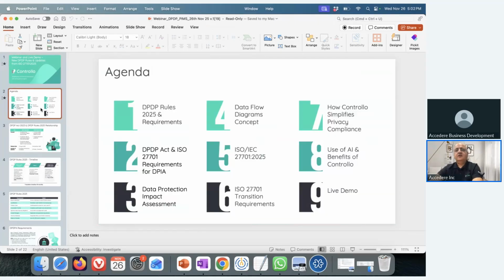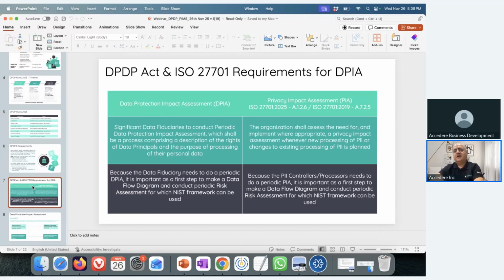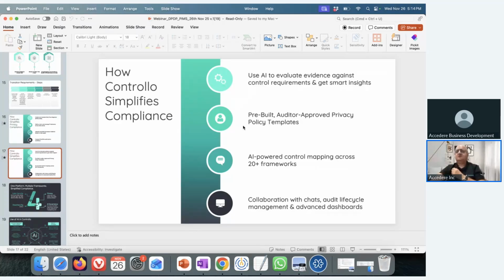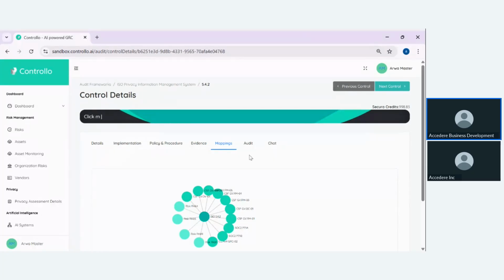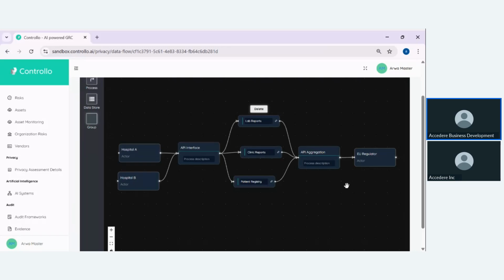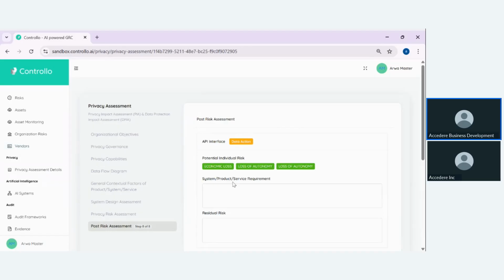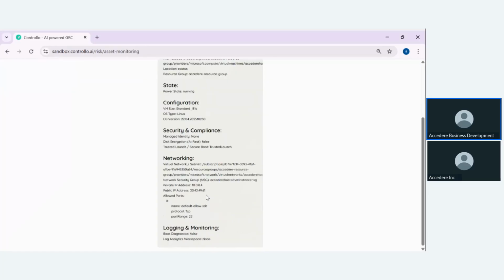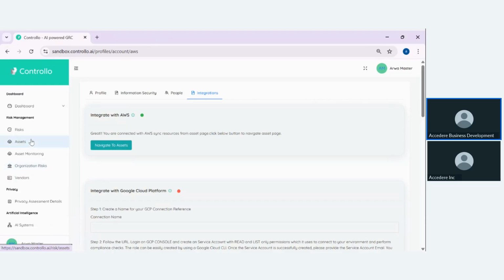India’s DPDP Rules Explained + ISO 27701:2025 Updates | Privacy Compliance Webinar with Controllo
This webinar covers everything you need to know about India’s Digital Personal Data Protection (DPDP) Rules and the newly updated ISO 27701:2025 privacy standard.

In this session, we explain:
- The foundational requirements of the DPDP Rules
- What’s new in ISO 27701:2025
- DPIA and DFDs
- How to operationalise compliance with automation
- A demo of how Controllo automates privacy workflows, including PII management, DFDs, DPIAs, and control mapping

Whether you’re a startup, enterprise, or regulator-facing organisation, this webinar helps you understand the path to unified privacy compliance.